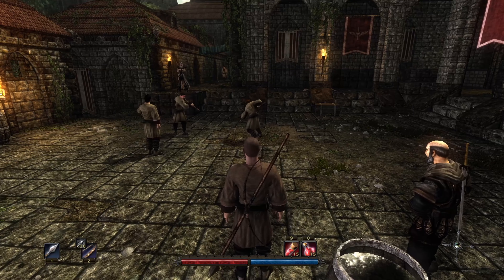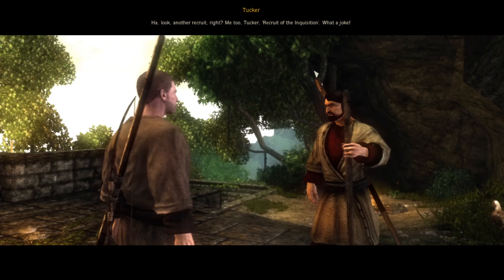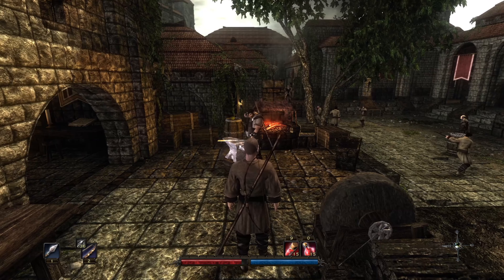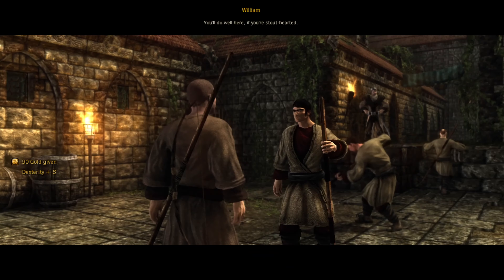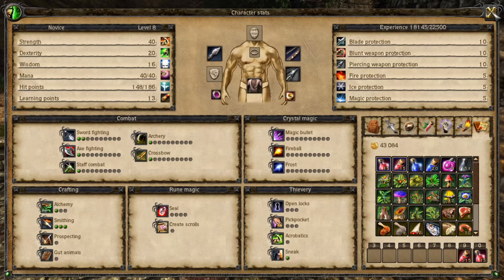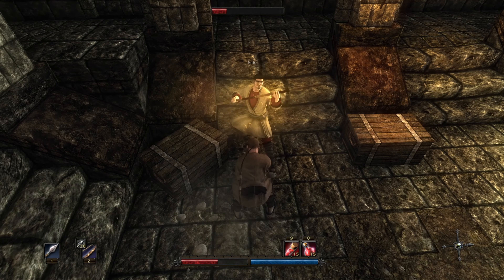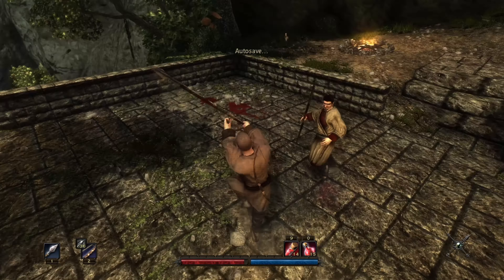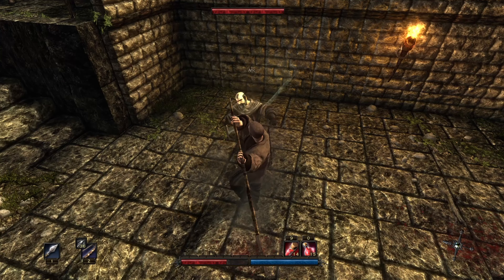Risen Basic Training Quest Walkthrough